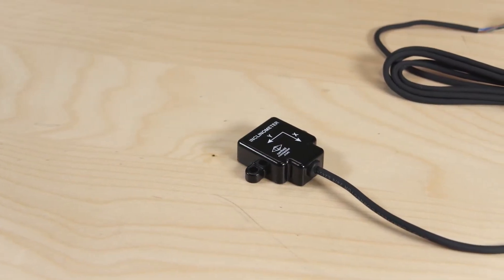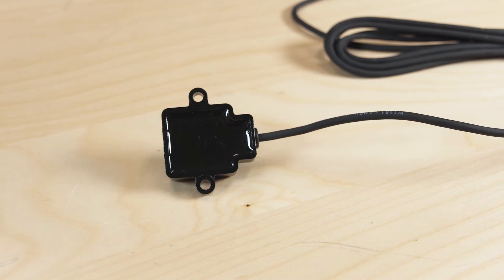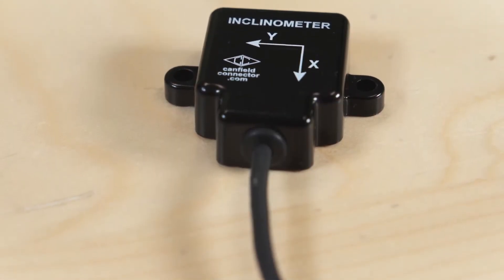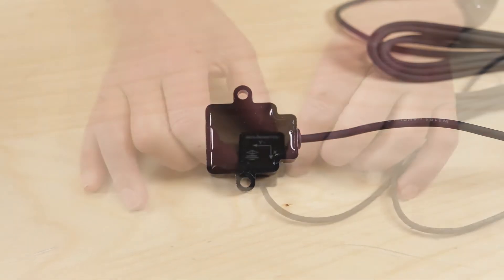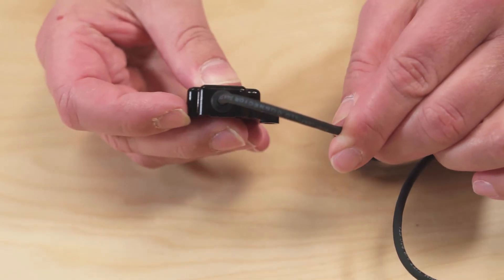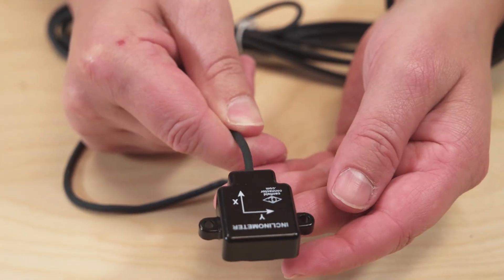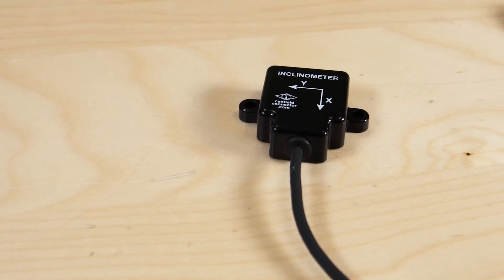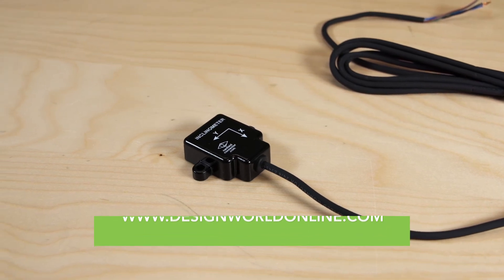Canfield Connector's electronic inclinometer measures tilt or slope in harsh environments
In this product spotlight, Design World’s Mary Gannon chats with
Canfield Connector’s Pat Byce about Canfield’s Electronic Inclinometer Sensor or EiS. It measures angles of slope or tilt of an object with respect to gravity based on an artificial horizon. Sometimes called tilt sensors, tilt switches, pitch and roll sensors, or tiltmeters inclinometers like the EIS are built for heavy-duty use. It features a miniature metal housing and is epoxy encapsulated for vibration, water and dust resistance and is rated to IP67. It can be used in platform leveling, motion sensing, filter vibrations, boom angle sensing, cameras, machine arm angle sensing, as well as mobile security systems.

It offers 0.3° accuracy plus or minus 85° and is available in 1 or 2 axis versions. It boasts a temperature drift of plus or minus 1° maximum with a temperature range of -40 to 80° C.
More details on the EiS inclinometer can be found